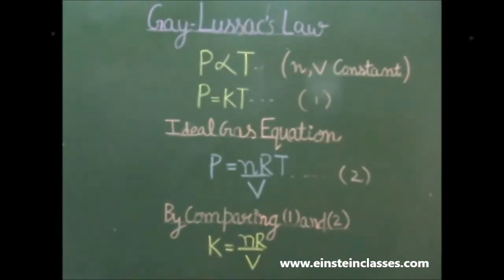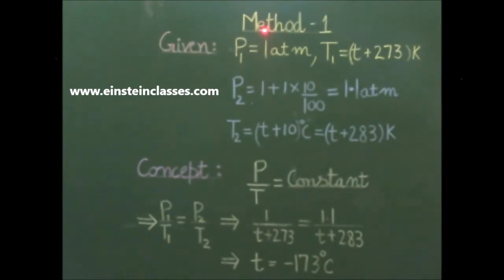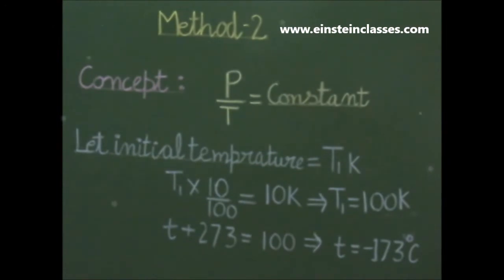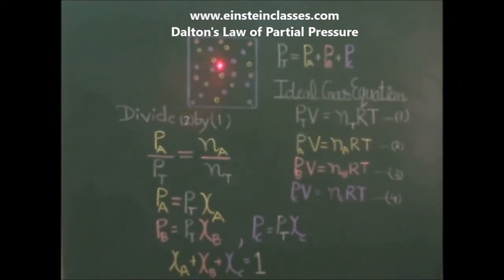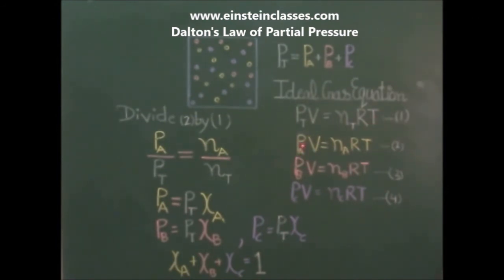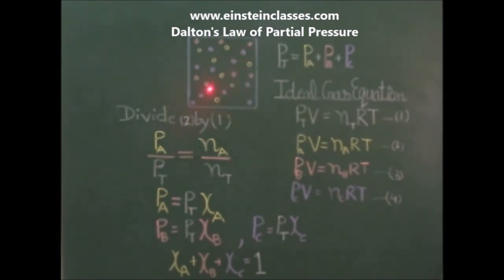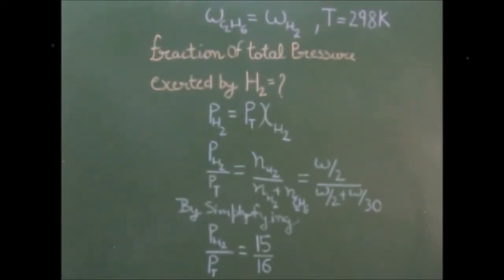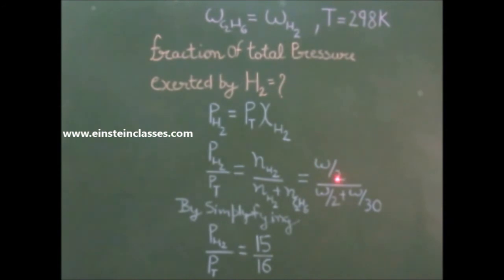JEE MAIN/ADVANCE : CRASH COURSE (CHEMISTRY CHAPTER : GASEOUS STATE SESSION 4 & 5) by NITian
Gay-Lussac's Law & Application on it
Dalton's Law of Partial Pressure & Application on it
AUTHOR: REETA SAWHNEY(passed out from NIT Jalandhar)